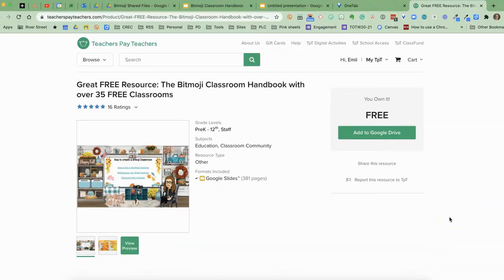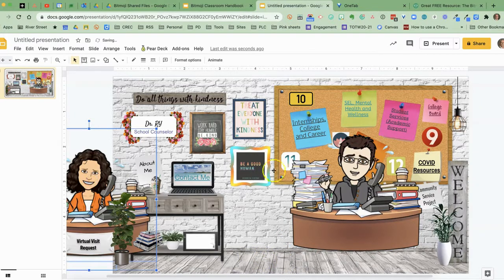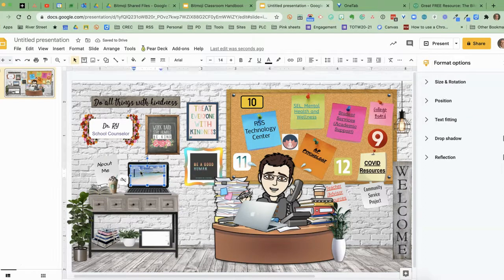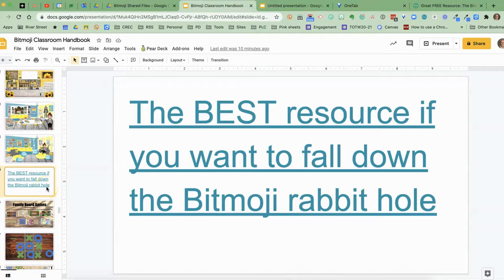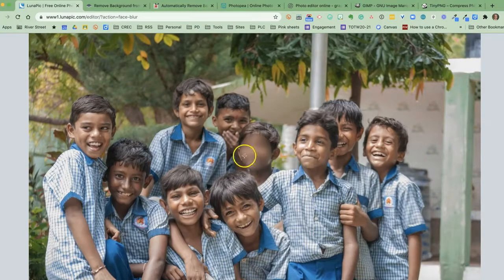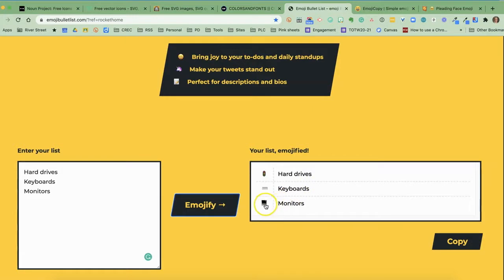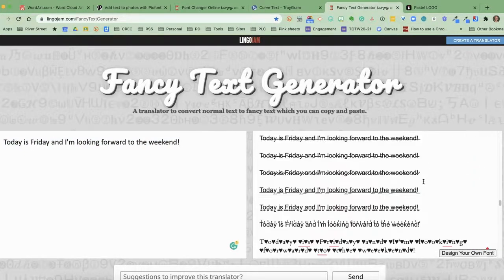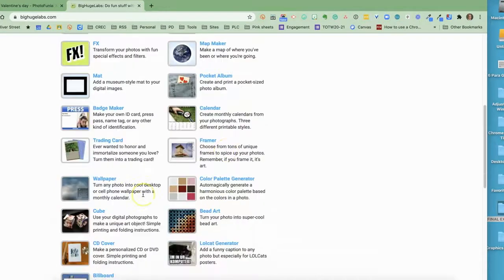Working With Graphics - Part 3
Bitmoji Classrooms and other resources for working with graphics